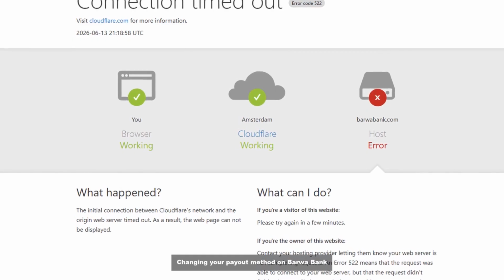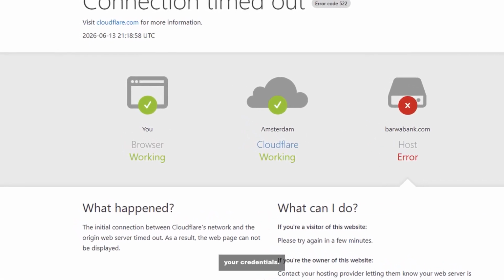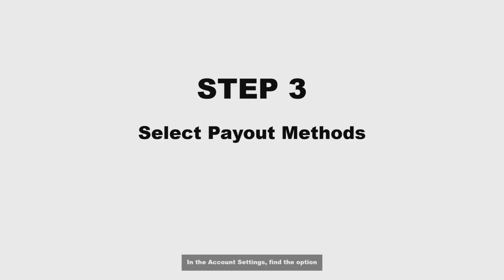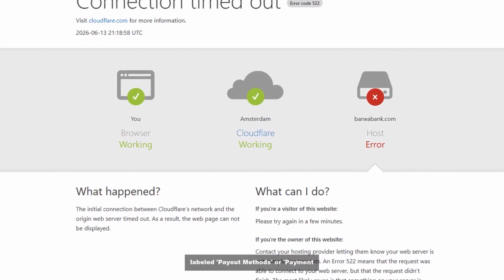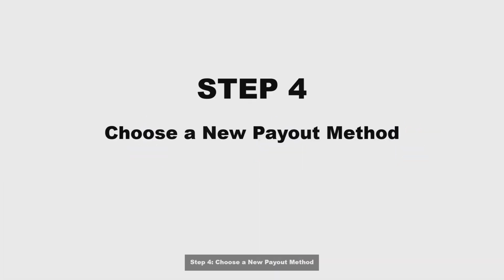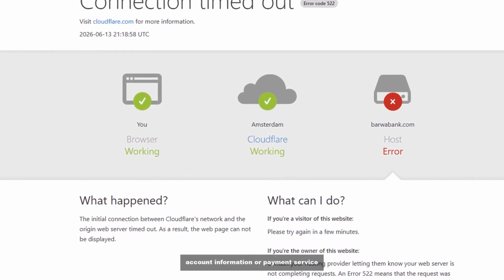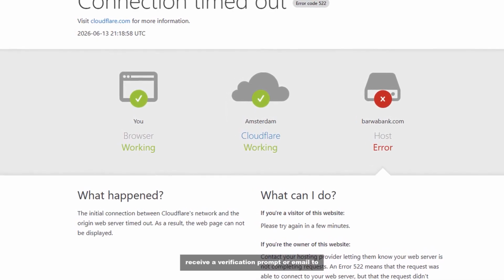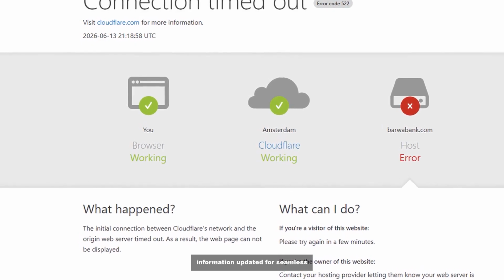How To Change Your Payout Method On Barwa Bank Switzerland 2026 (COMPLETE GUIDE)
In this video, we provide a complete guide on how to change your payout method on Barwa Bank Switzerland 2026. Whether you're looking to update your payment preferences or switch to a different method, we've got you covered with step-by-step instructions.